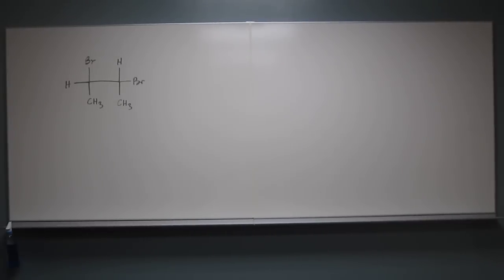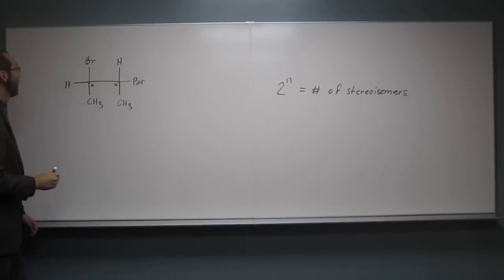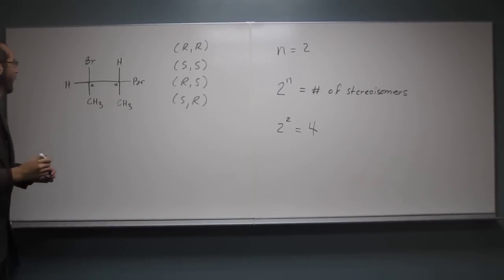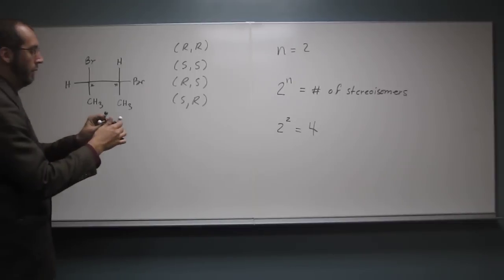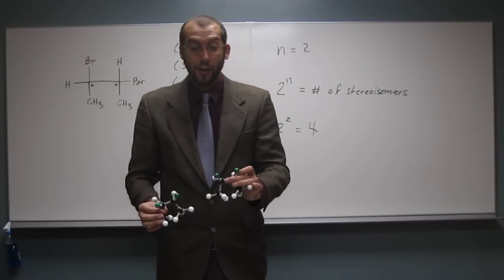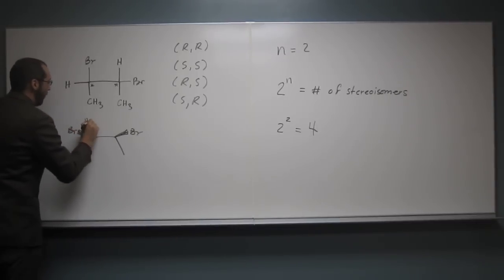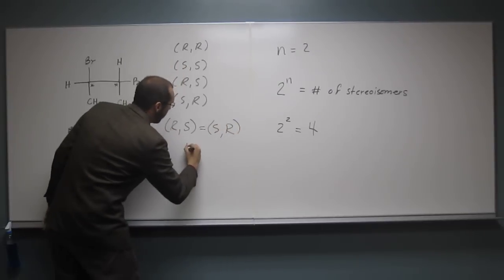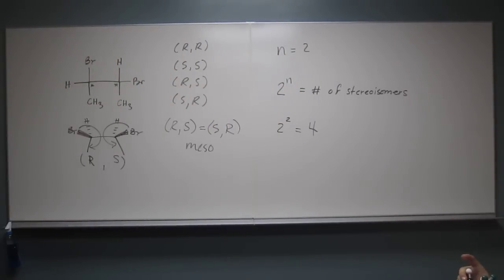Calculate the Number of Stereoisomers 002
How many stereoisomers can be drawn for the pictured molecule?

Interviews
1) Revell, K. (November 16, 2016) “An Interview with Heath Giesbrecht, Part I” The Macmillan Community

2) Revell, K. (November 16, 2016) “An Interview with Heath Giesbrecht, Part II” The Macmillan Community